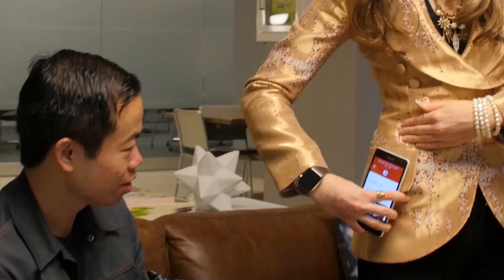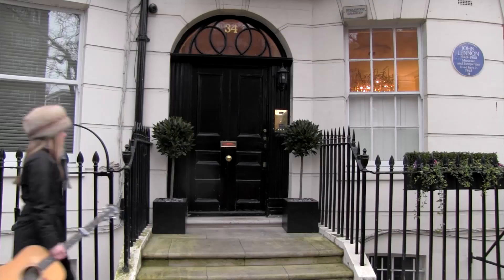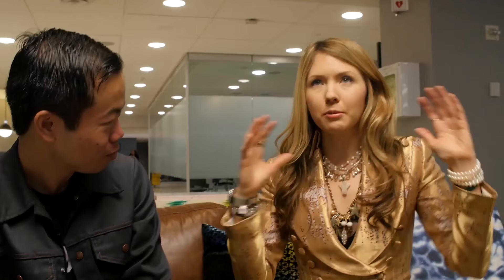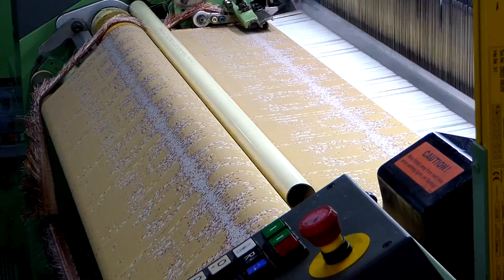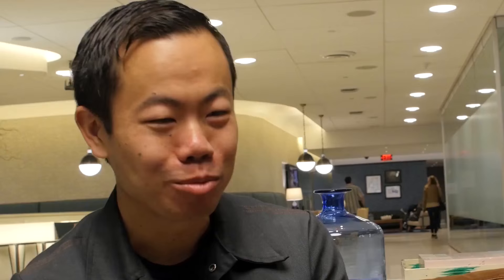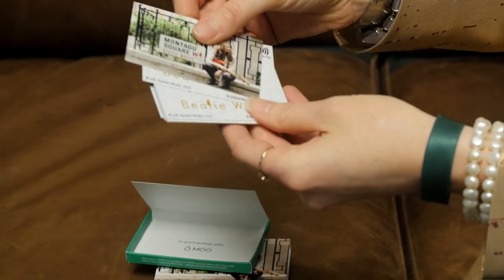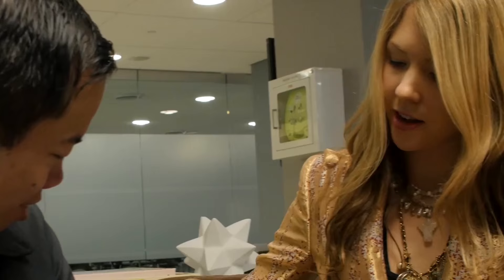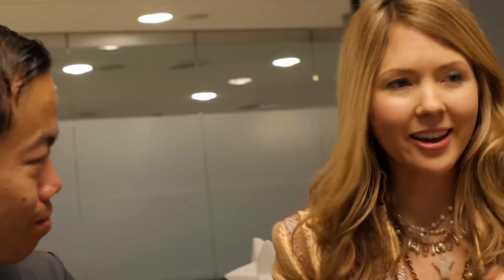Beatie Wolfe's Infuses Music Into Fashion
Beatie Wolfe shows TechCrunch a handmade jacket that has her album stitched into the fabric. Not only does the jacket look pretty spectacular — it also uses NFC technology, so someone can tap it with their phone and bring up a page showcasing Wolfe’s new single “Take Me Home.”